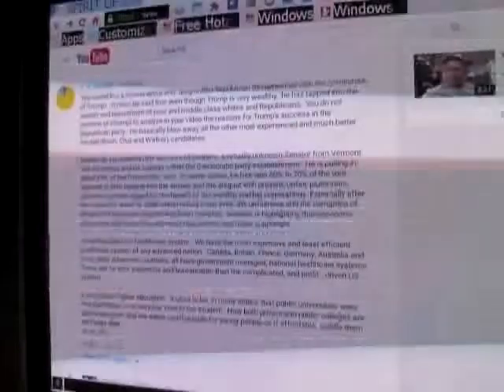PRESIDENTIAL CHOICES - PART 1 - JUNE 07, 2016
WHAT ARE OUR CHOICES FOR PRESIDENT IN 2016?